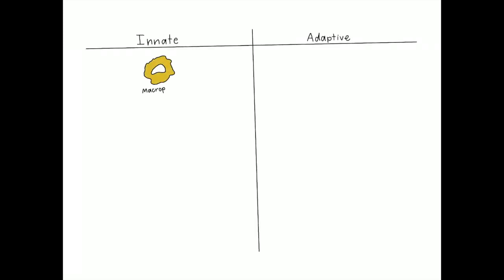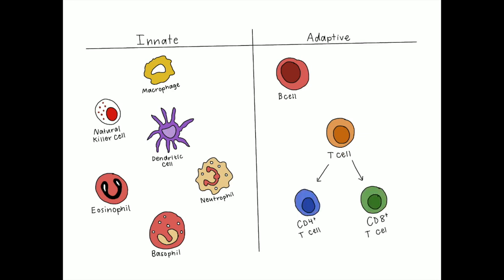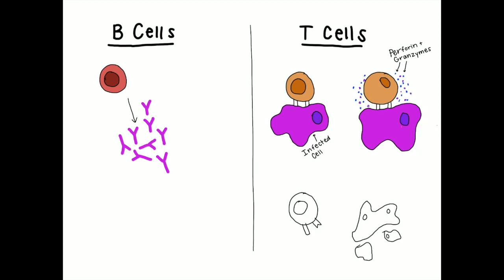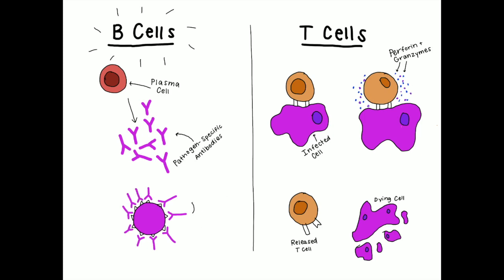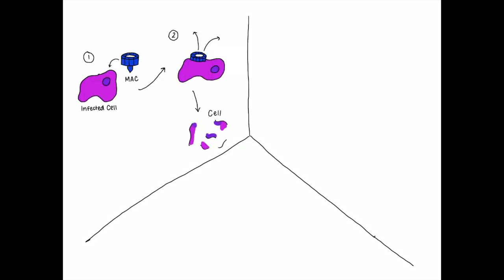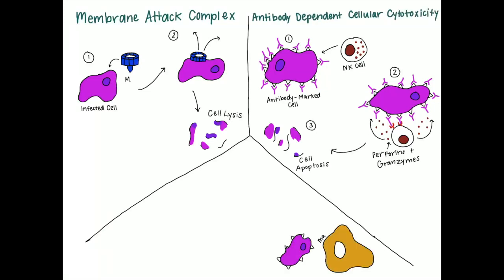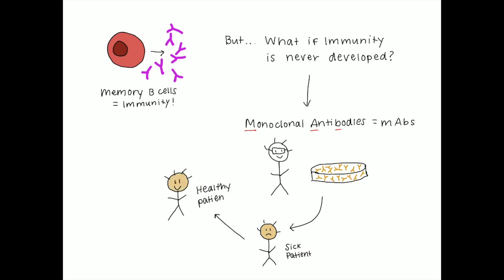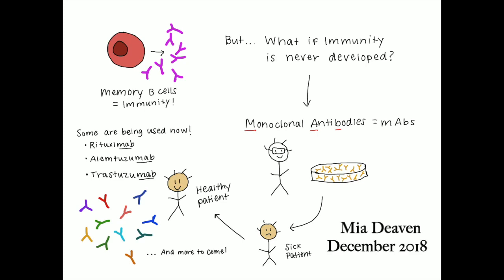Antibodies and the Immune System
I created this video on antibodies and the mystery of our immune systems for the 2018 Science Ambassador Scholarship. I love the inner workings of our bodies, and I hope to study Biochemistry next year in college.